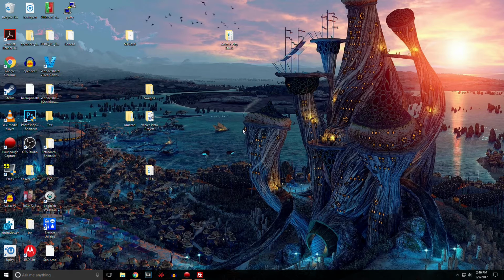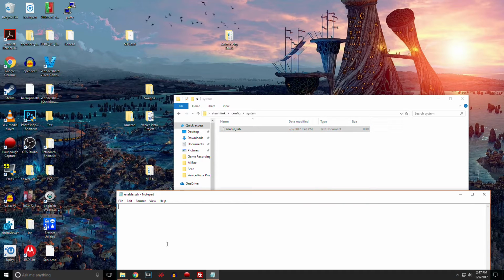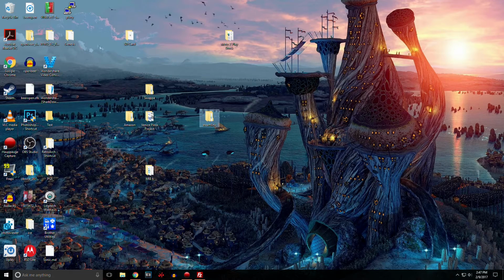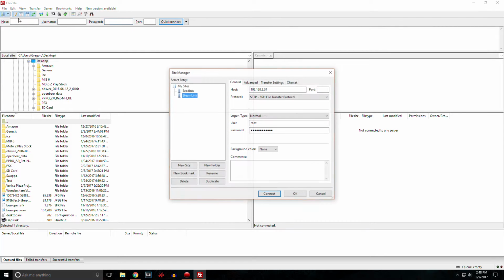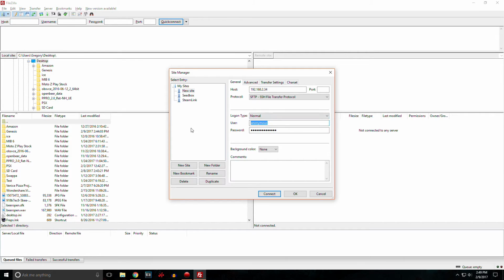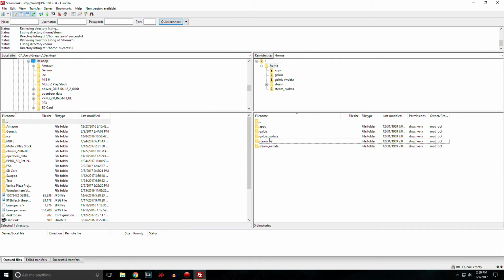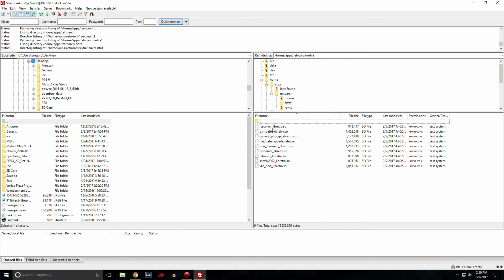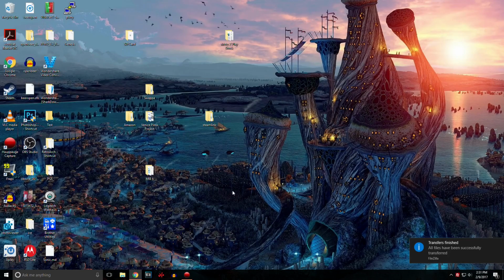How to Enable SSH on a Steam Link and SFTP Rom Files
In this video we enable SSH on our Steam Link then learn how to transfer ROM files over to it.